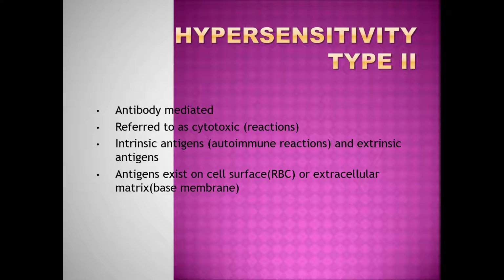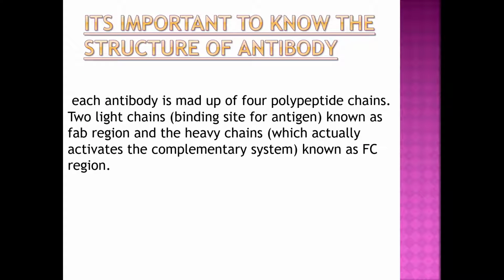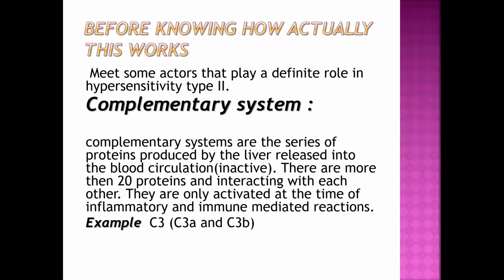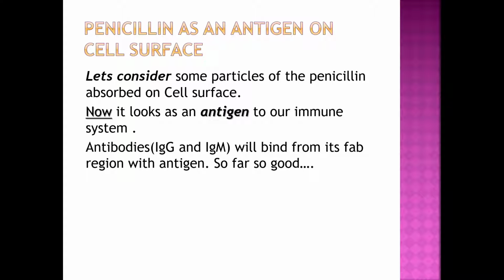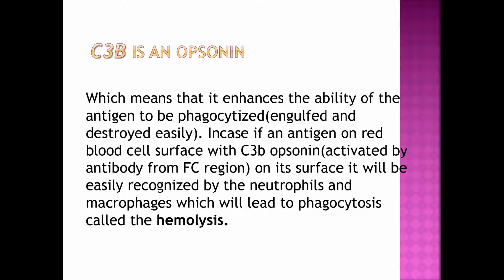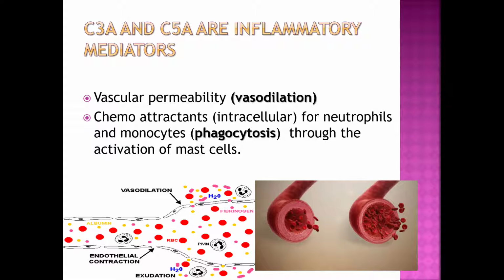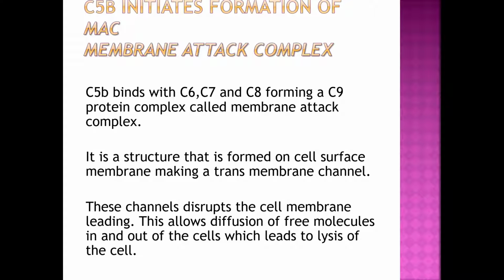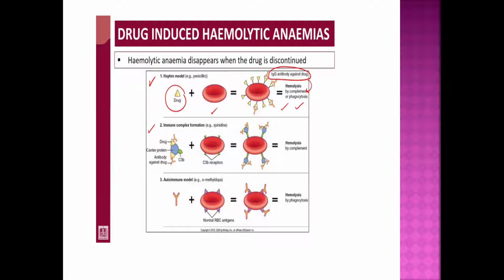Full lecture hypersensitivity type II ( antibody mediated)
Hyper sensitivity type II  is an antibody mediated and is a cytotoxic.